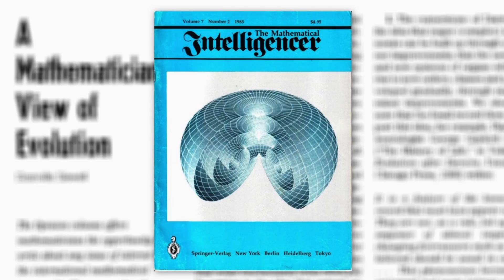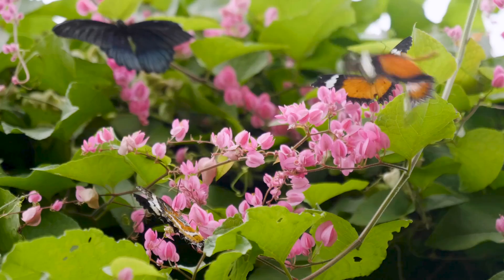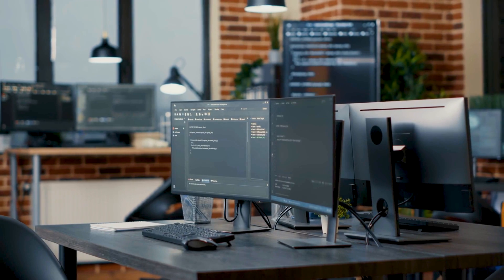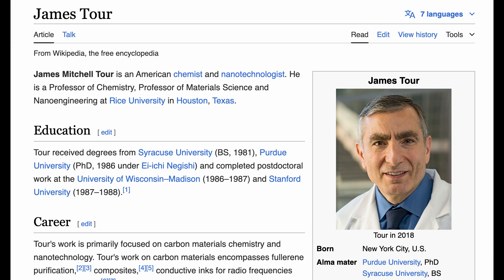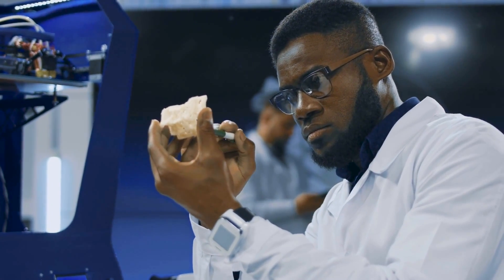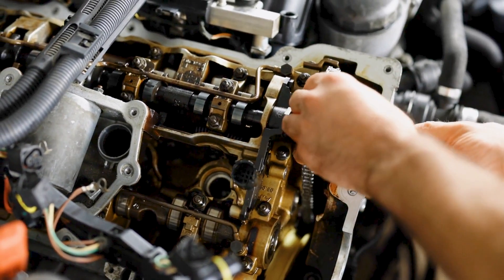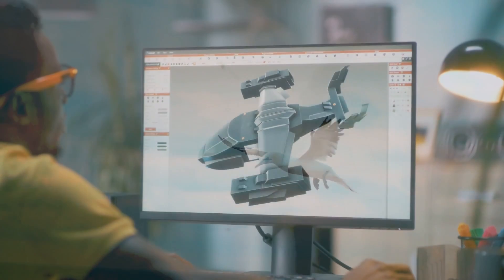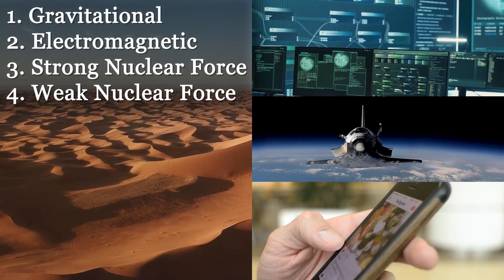A Mathematician's View of Evolution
Based on a 2000 Mathematical Intelligencer article . Accurate English, Spanish, German, Italian and Polish subtitles are available.

for a more "scientific" presentation.